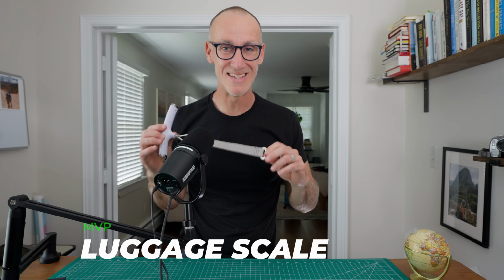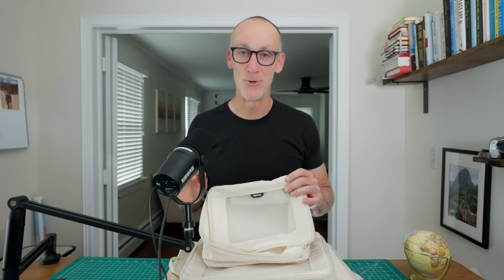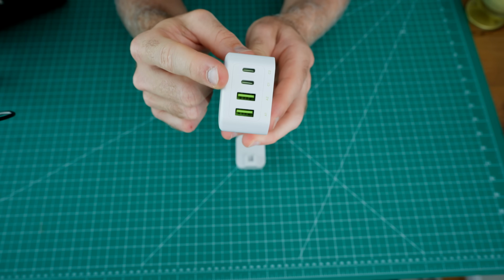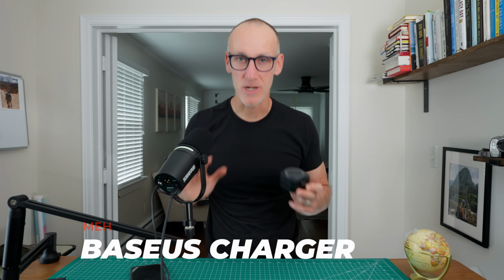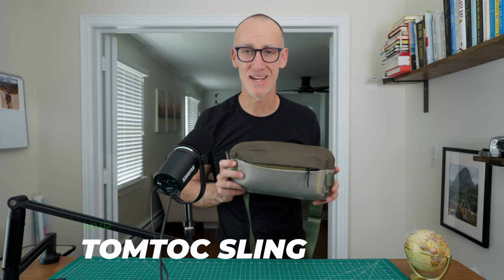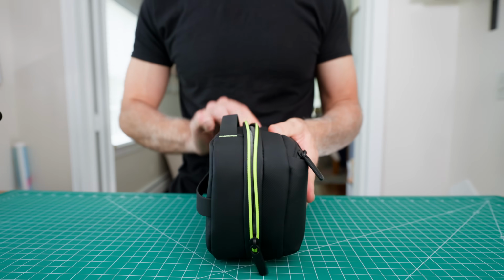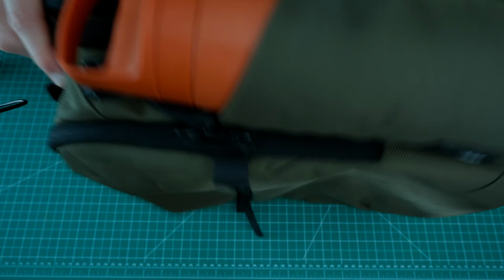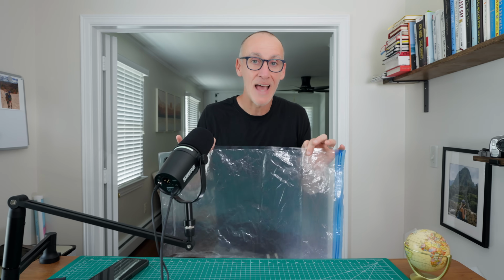6 Months of Full Time Travel: 12 Items I Loved, 6 I’m Trashing – Let’s Unpack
Allie, my wife writes an amazing Travel Newsletter! 📮 If you want all the tips and tricks of travel along with an inside look at our journey sign up for free

✅ Flat Pack Hand Sanitizer👉🔗
✅ Soundcore Q45s- 👉🔗
✅ TomToc Sling 👉🔗
✅ Ugreen 20,000 milamp battery bank 👉🔗
✅ JOYROOM Pocket-Sized Retractable Power Bank
✅ Allkelr Flat Flask👉🔗
✅ Moft Tripod Stand 👉🔗
✅ Compression Bags👉🔗

✅👆Stays on my phone for EDC and Travel
👉🔗 Tripped Tech Pouch
✅👆Great for travel and EDC
👉🔗 White Noise Machine
👉🔗 Gravel Bottles
👉🔗 Nitcore Flashlight
👉🔗 Power Bank
👉🔗 Sleep Mask
✅👆Favorite Sleep Mask at the moment
👉🔗 Tracking Card
👉🔗 Laundry Set up
👉🔗 Tide to Go
👉🔗 Passport Holder

Our Amazon Store